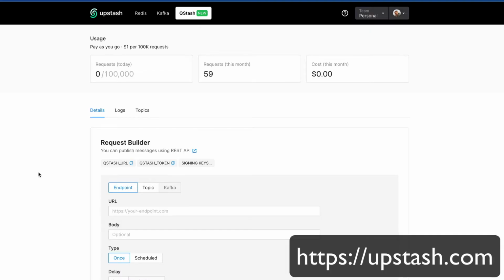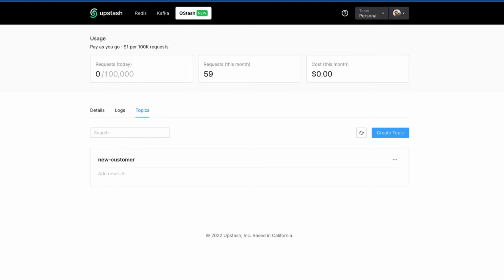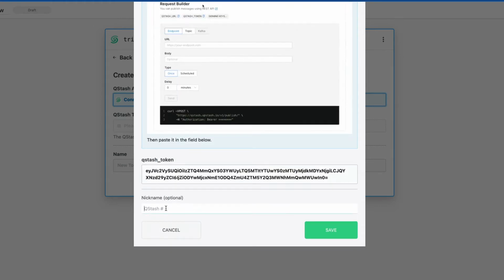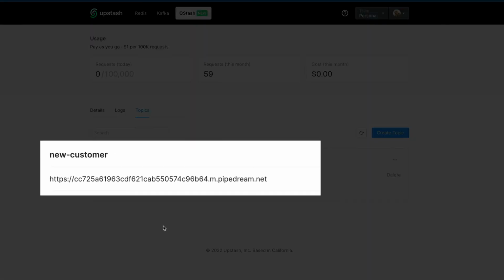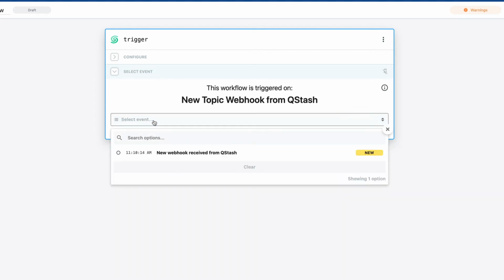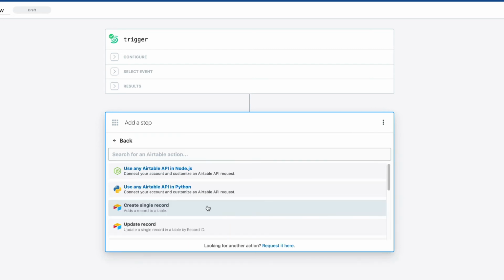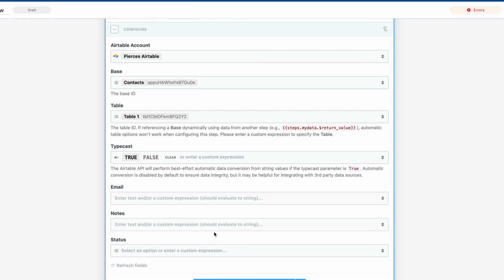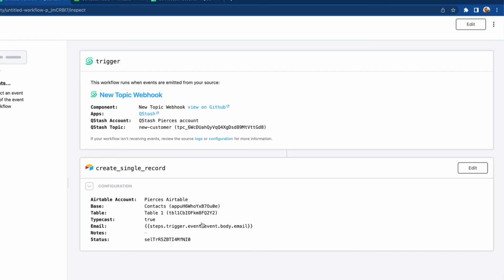Connecting QStash topics to Pipedream workflows